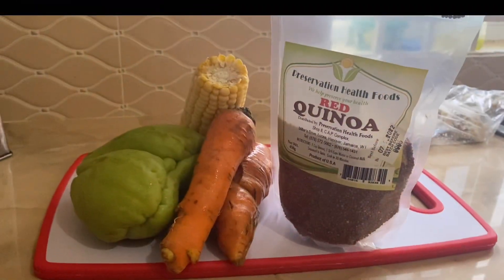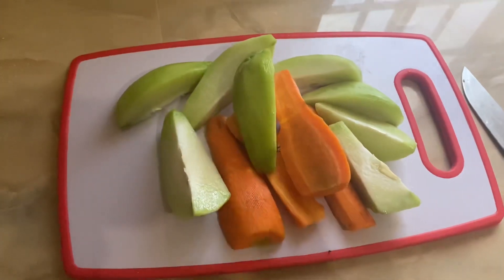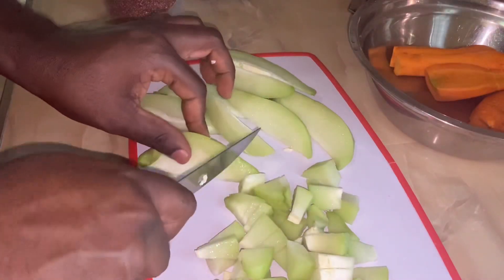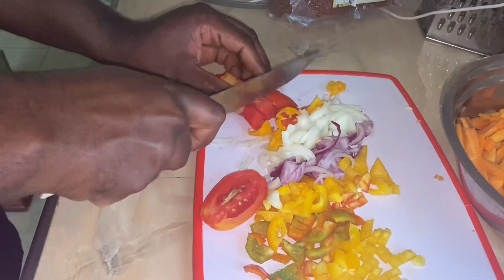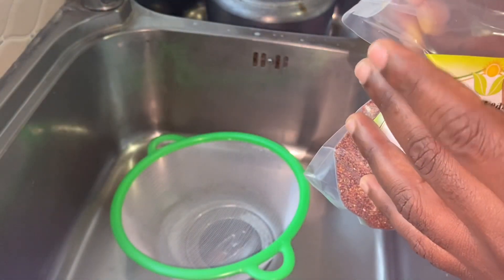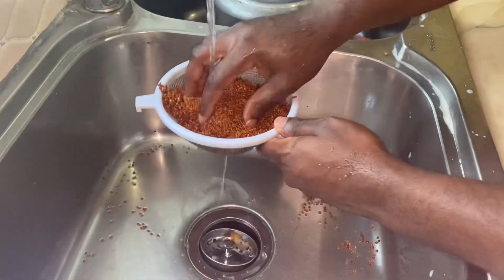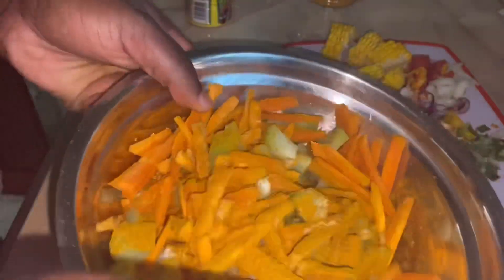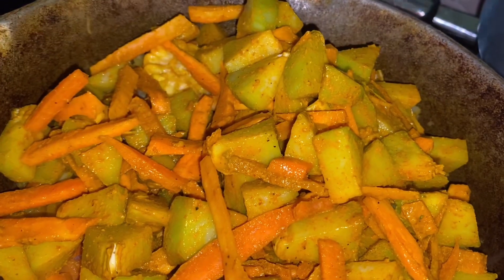Tun Yuh Han Mek Fashion || Steam ChoCho || Quinoa.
Steamchocho quinoa healthylifestyle healthyfood . Even though I am from a family of meat lovers,I was never a lover of meat, often times my Grandmother would Cook pork and I would just have to settle for some Steam Chocho. My Grandmother was and is still an excellent cook it was there I developed the love for natural food and natural cooking.